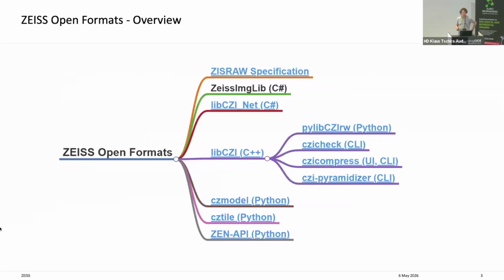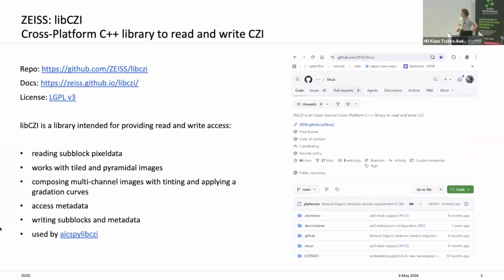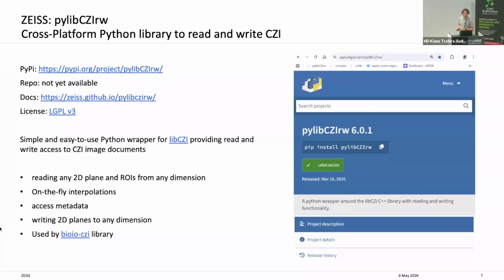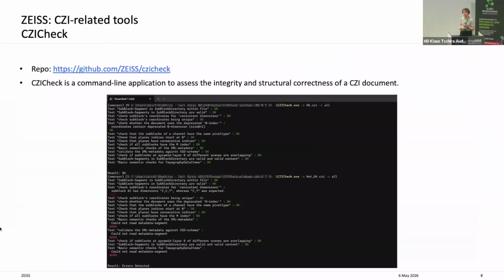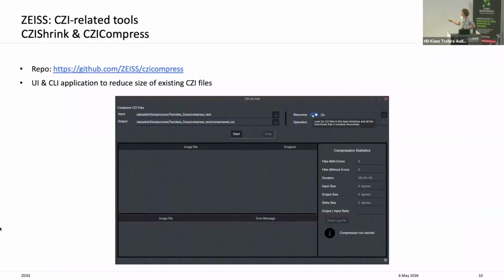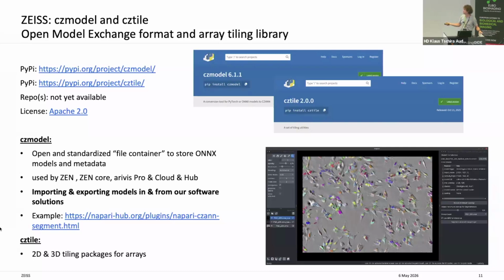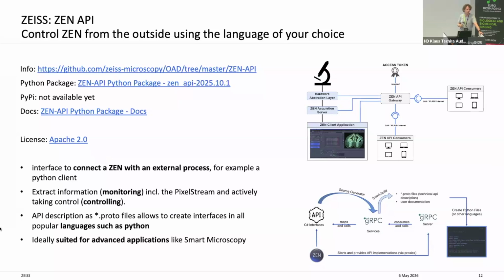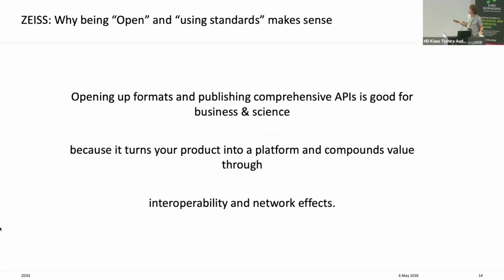Sebastian Rhode: The CZI (Carl Zeiss Image) Format & Open Interfaces: How ZEISS Enables Sustainab...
The CZI (Carl Zeiss Image) Format & Open Interfaces: How ZEISS Enables Sustainable, Interoperable Bioimaging Workflows

This talk was presented at the foundingGIDE Community Event 2026 in Heidelberg, Germany by Sebastian Rhode from Zeiss Microscopy.

ZEISS has committed to open, sustainable image data workflows by basing its CZI (Carl Zeiss Image) format on the openly documented ZISRAW specification and by providing free, public APIs for reading and writing CZI data in .NET, C++ and Python. With our libraries ZeissImgLib, libCZI, and pylibCZIrw—the latter two available on GitHub—anyone can integrate CZI into their own tools, pipelines and platforms. In addition, open‑source utilities such as CZICompress, CZICmd and CZICheck support efficient storage, automation and validation of CZI files. This talk will outline how our strategy of open specifications and open interfaces is designed to “build common sustainable solutions” together with the bioimaging community, enabling long‑term data accessibility, interoperability and reproducible analysis across ecosystems.